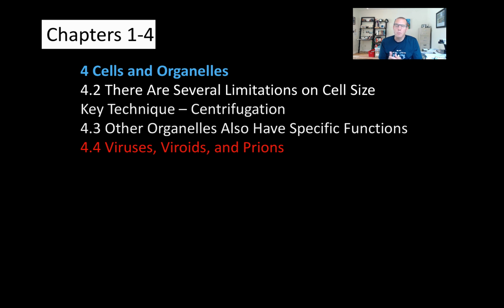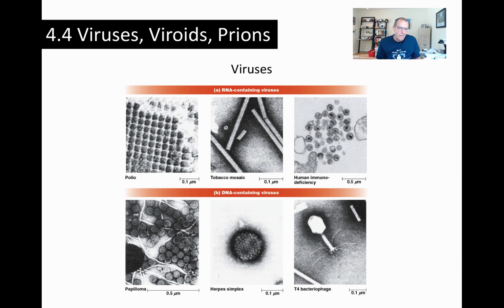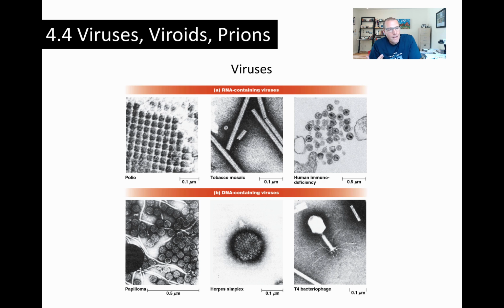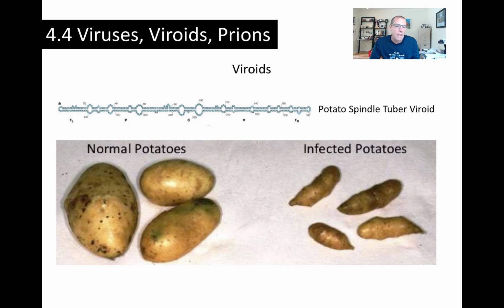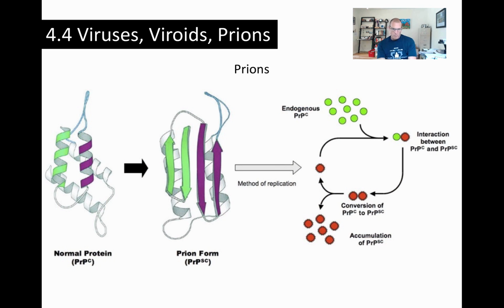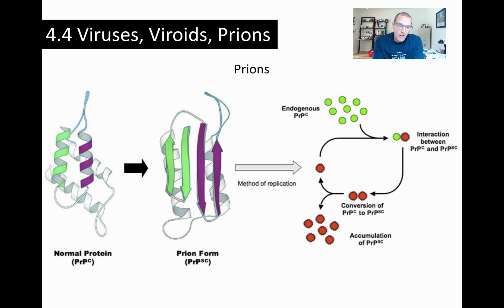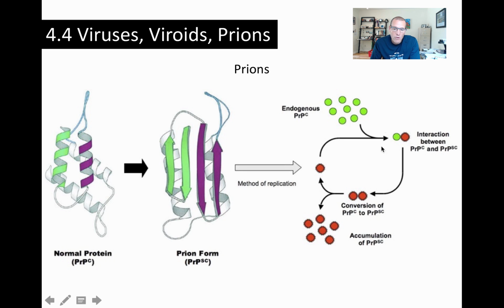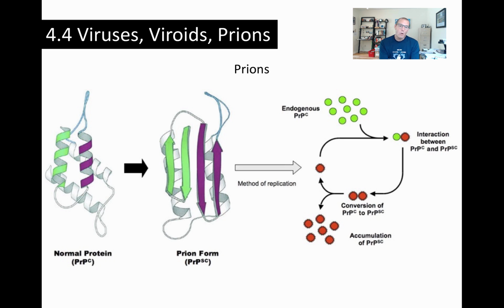Chapters 1-4 Su2016 P17 Viruses etc